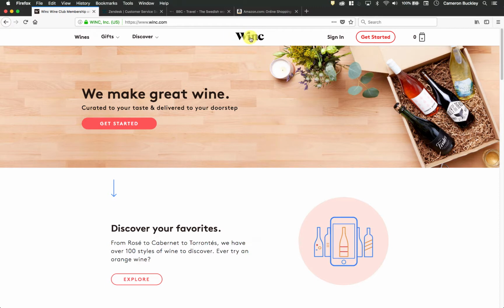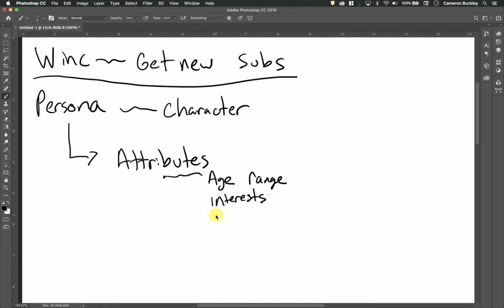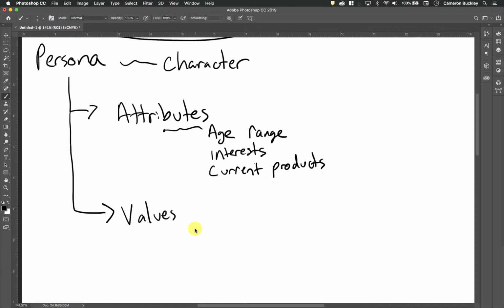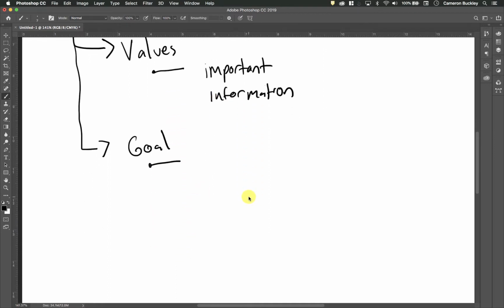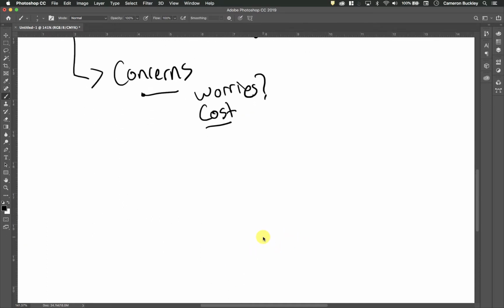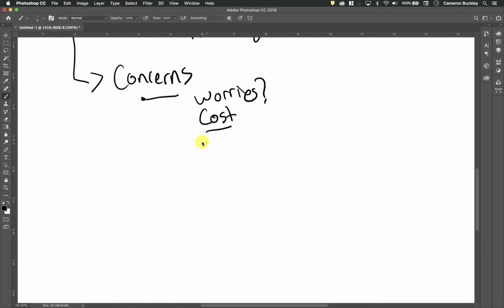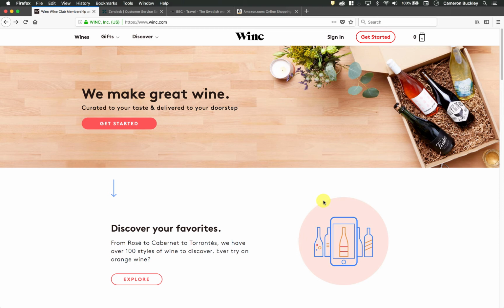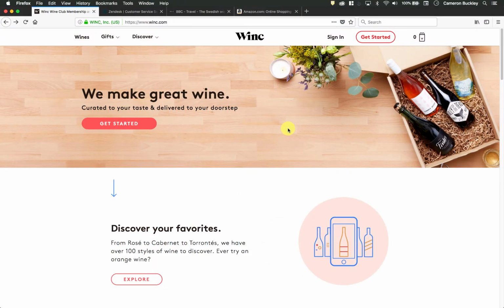Intro to Web Design 021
Creating a Persona for UX research